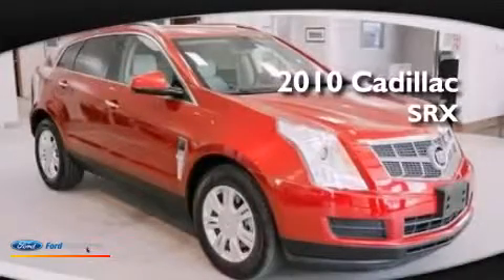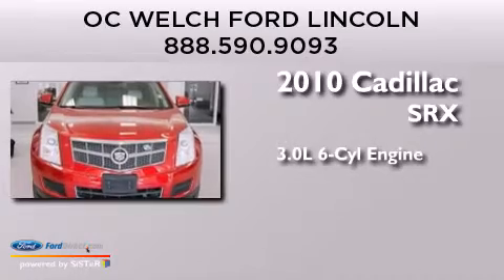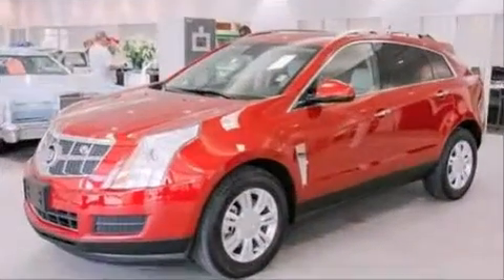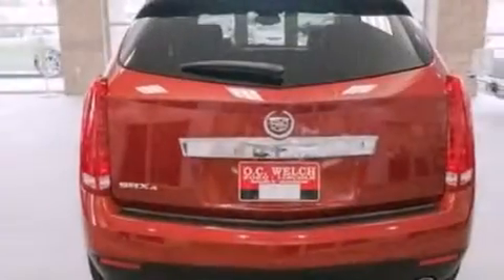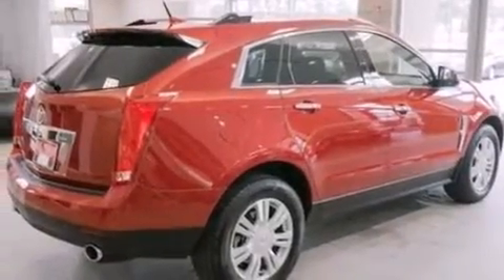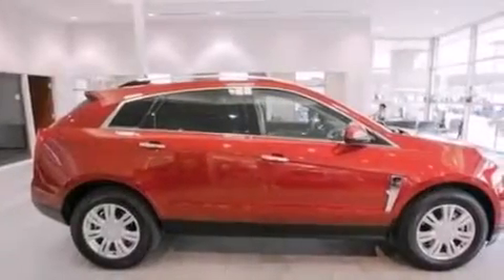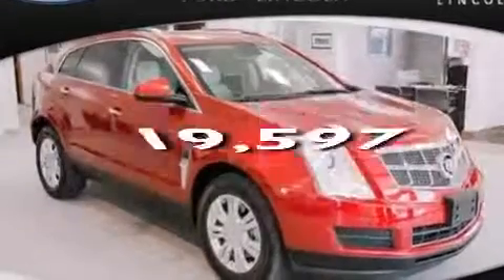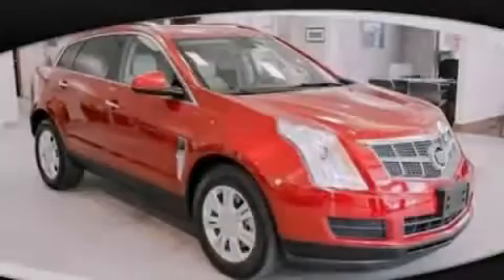2010 CADILLAC SRX Hardeeville SC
We have been honored to serve the Hardeeville SC area , we promise that your experience at our dealership will exceed your expectations ! Year : 2010 Make : CADILLAC Model : SRX Engine : 3.0L V6 24V GDI DOHC Trans . : 6-SPEED AUTOMATIC Exterior : CRYSTAL RED TINTCOAT Miles : 19,597 Stock : 0T28145B O C Welch Ford Lincoln 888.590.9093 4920 Independence Boulevard Hardeeville , SC 29927